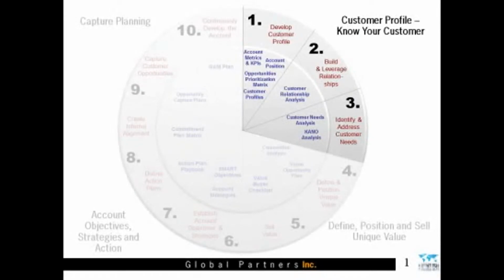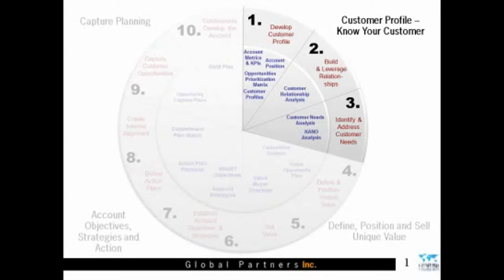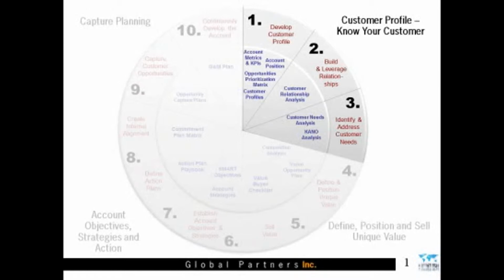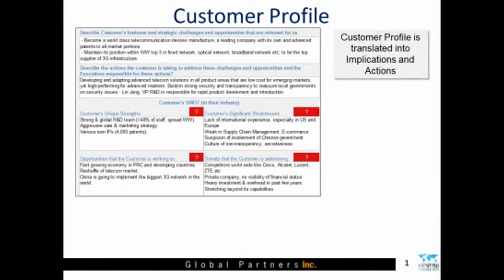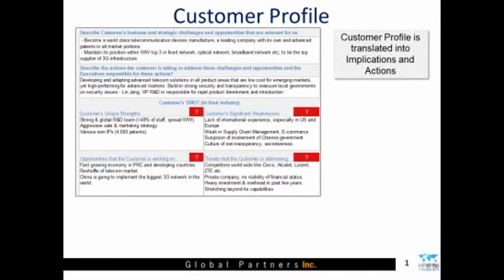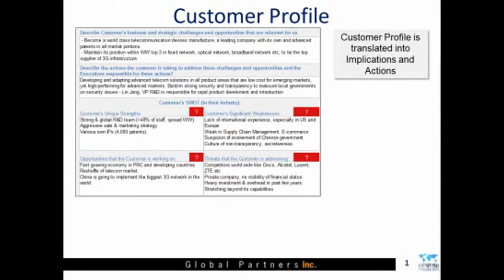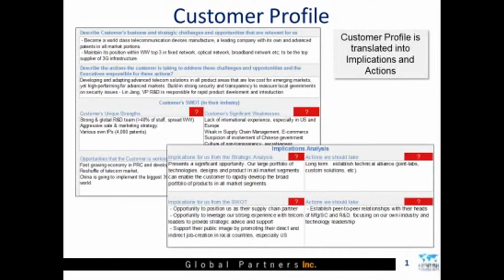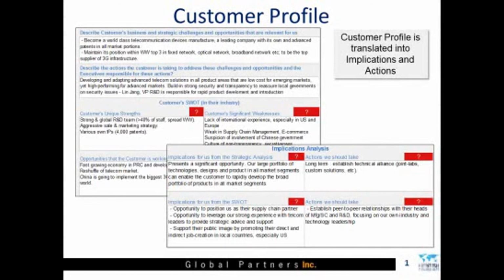10-Step Strategic Account Management: Customer Profile - Know Your Customer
Creating your customer profile covers the first 3 steps in Global Partners' 10-Step Strategic Account Alignment process. Lots of Strategic Account Management processes will require account managers to understand the background of their customers. In Global Partners' 10-Step process, understanding the Customer Profile means that you need to understand what the customer is focusing on from a strategic point-of-view. By understanding key strategic challenges, you can leverage relationships with senior decision makers, and then also understand their needs and differentiators that you must have in order to build the relationship.